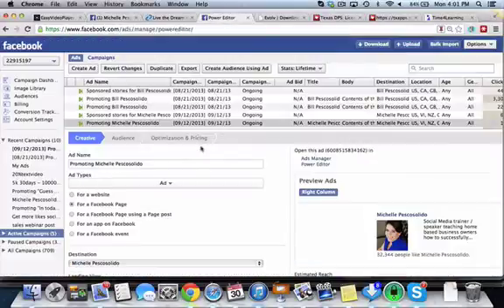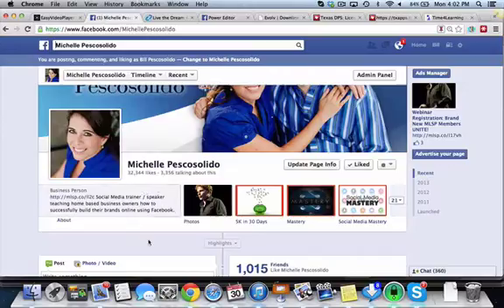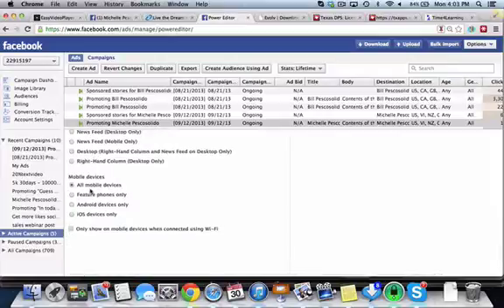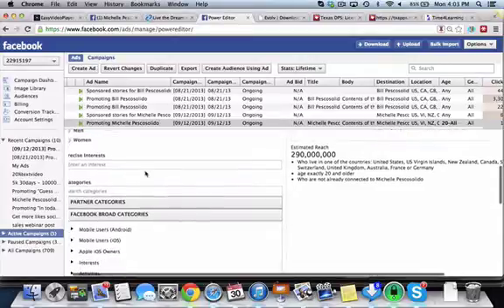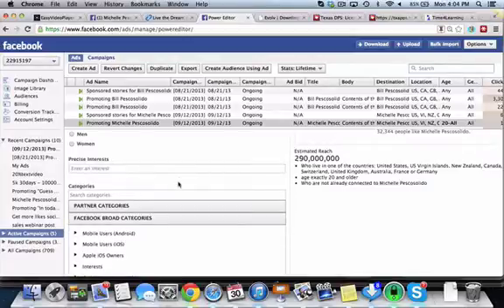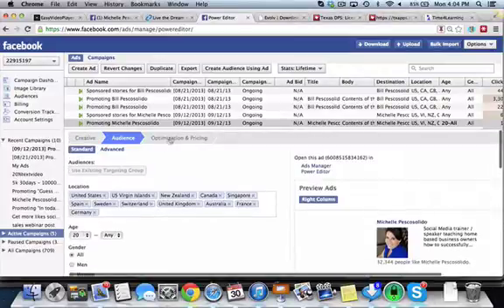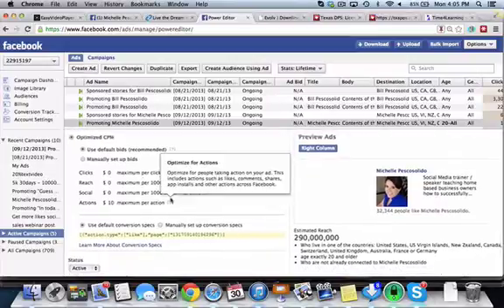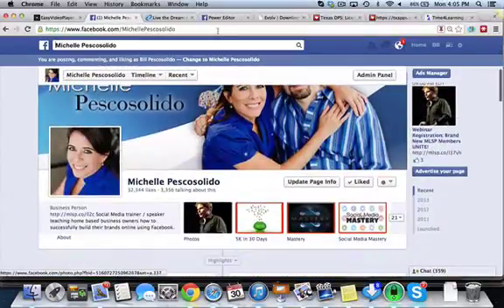Targeted Audiences Using the Facebook Power Editor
How to use the Facebook Power editor:

So as you can see, when doing a promoted post it's difficult to choose who to target if you promote the post from your page. However, when you use the Facebook Power Editor you're able to select additional targeting options. Make sure you select the appropriate campaign settings, whether you're doing Cost Per Click or Cost Per Impressions.

Using the Facebook Power Editor gives you additional options that allow you to run your ads as mobile only, newsfeed only, right hand column only, and a whole lot more.

Keep in mind that the Facebook Power Editor is more advanced than your typical Facebook Ad. If you find it difficult to use the power editor then I recommend you pick up a copy of one of my courses.

I have my best selling Get Fan Get Paid course which is an A-Z course that covers everything you need to know to build a successful marketing campaign on Facebook as well as an intermediate monthly coaching program where I hold webinars and answer the more advanced topics of successful Facebook marketing.